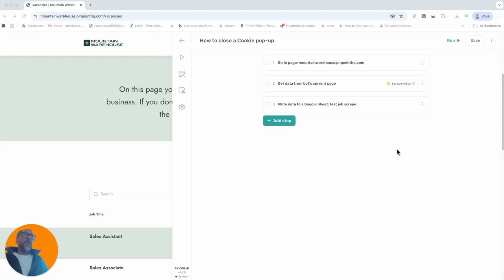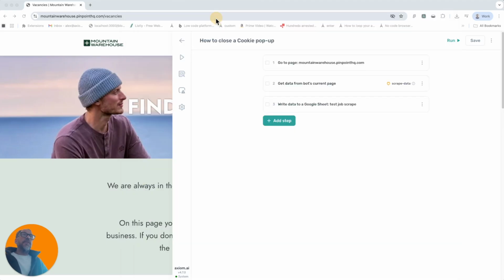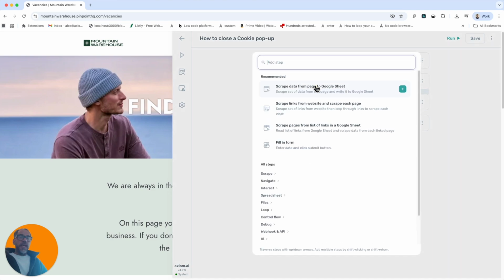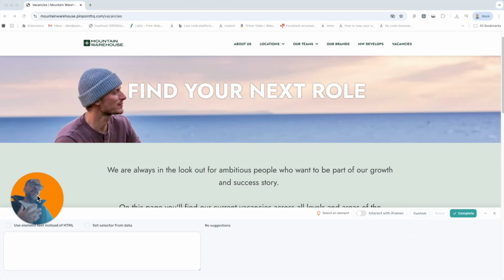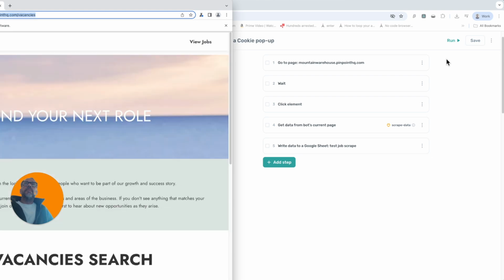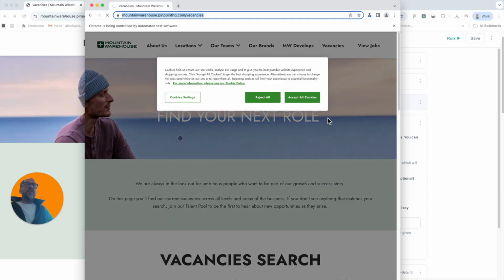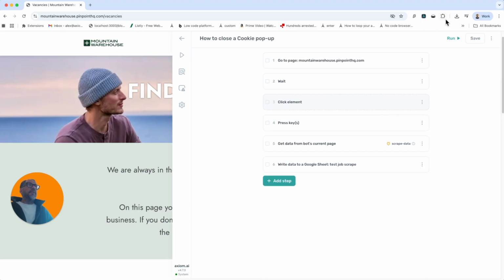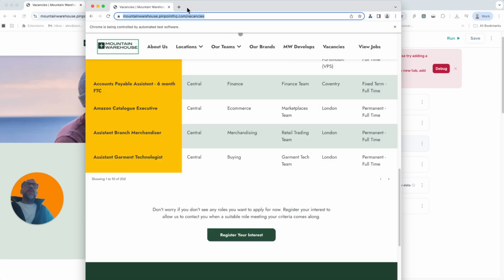Close reappearing cookie banners when scraping the web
When your web scraper runs in axiom.ai, but when you observe it, a cookie window pops up that didn’t appear while you were building your no code bot.

Solution: Insert a Click element step with an optional click so that if the popup doesn’t appear, the automation still continues.

How: Insert Click element step

1. Add it near the start of your automation.
2. Click Select, then choose Use element text instead of HTML.
3. In the input field, type the text you see — for example: Accept all cookies.
4. Click Complete and tick Optional click.

Other option: Use a Key press step

Record tabs and a return key to close the popup when the focus reaches the button.